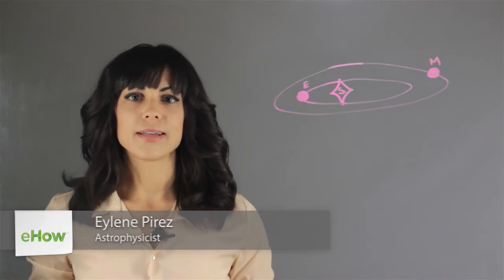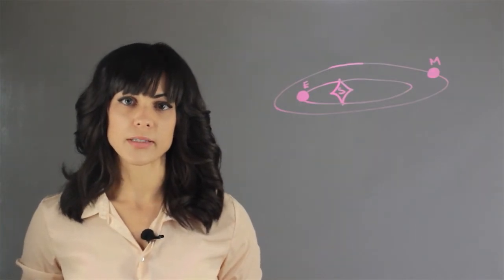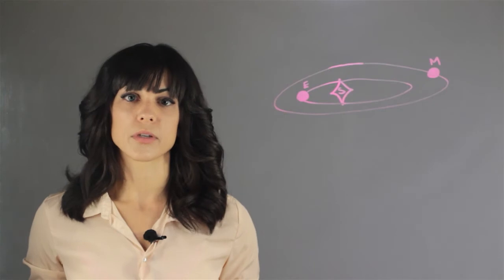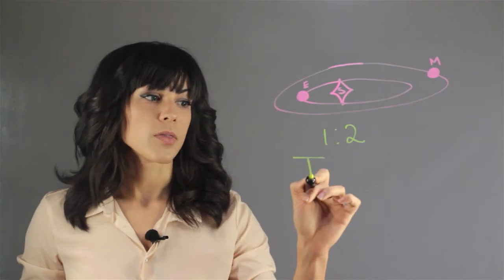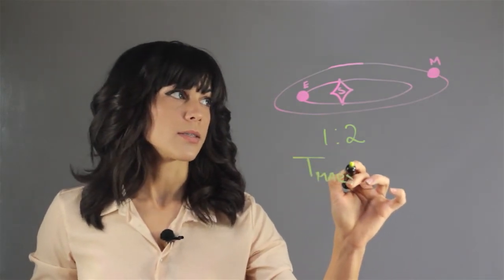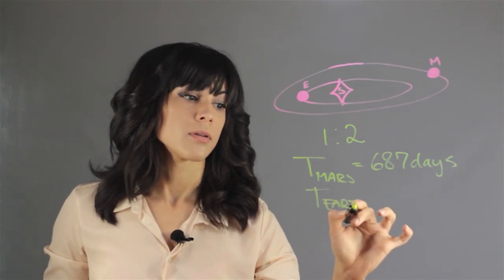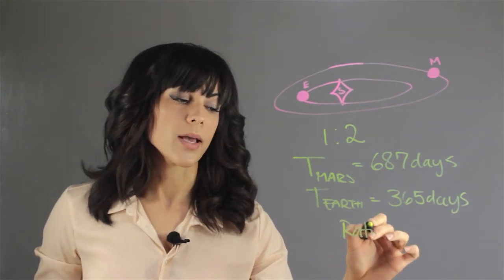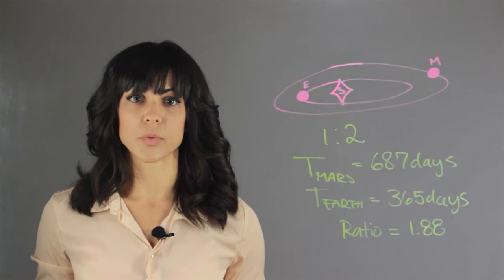Is Mars in an Orbital Resonance With the Earth? : Astronomy Lessons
Orbital resonance is a gravitational effect between two orbiting bodies. Find out if Mars is in an orbital resonance with the Earth with help from an experienced educator in this free video clip.